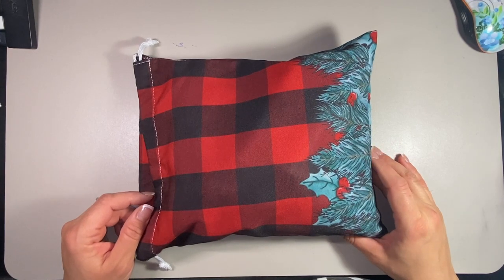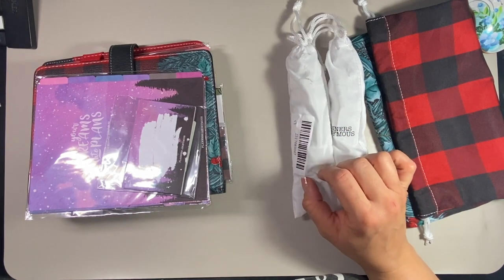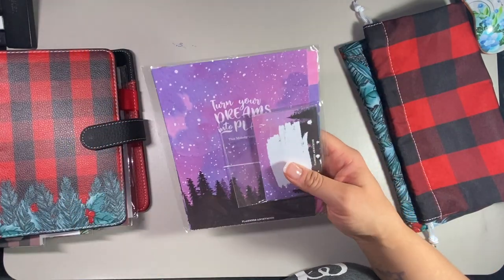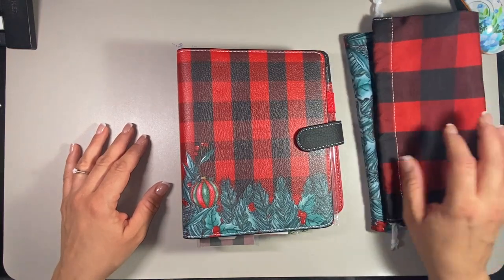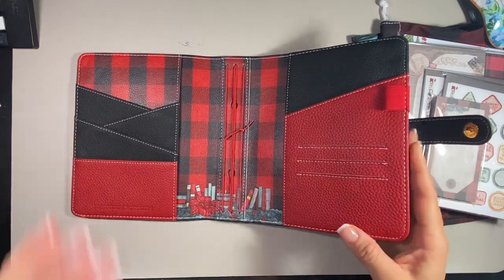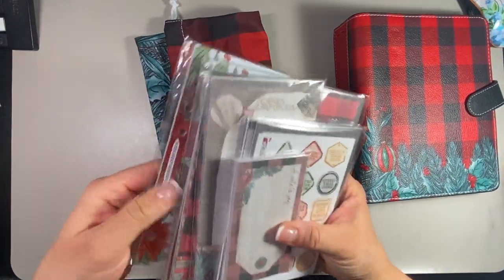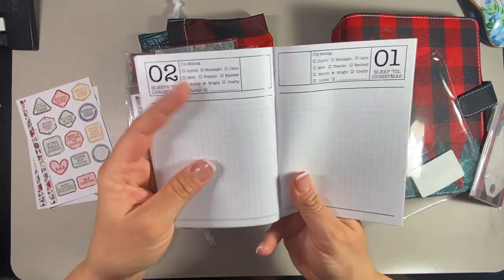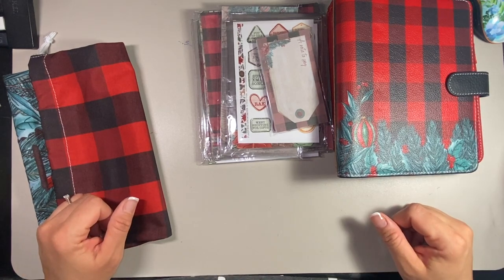Planners Anonymous warehouse Sale Haul || Christmas At Home Melody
Hi friends! Thanks for joining me in today's video, Planners Anonymous warehouse Sale Haul || Christmas At Home Melody!

FRANKLIN COVEY PRODUCTS:
1. Seasons Day on Two Pages Planner Inserts
2. A Beautiful Life Weekly Planner
6. 7 Habits Day on Two Pages
8. A Beautiful Life Binder
9. Blooms a Day on Two Pages Planner Inserts